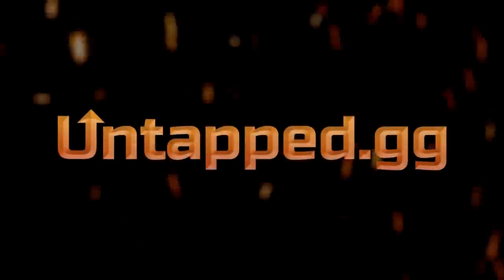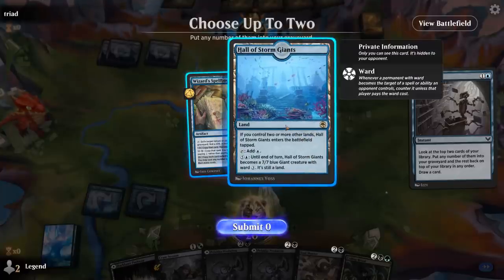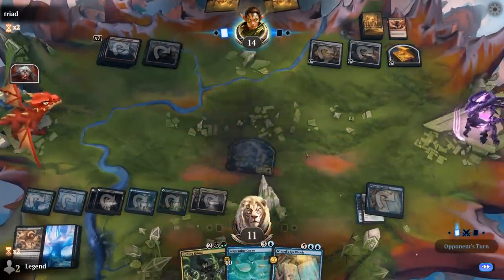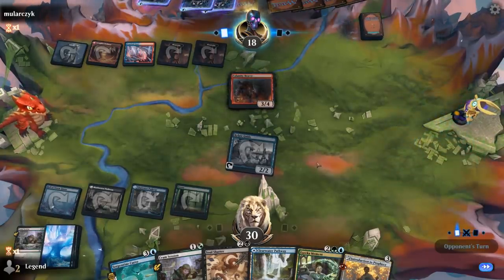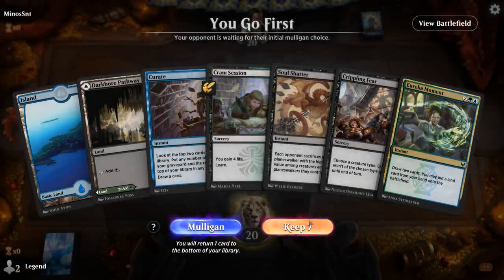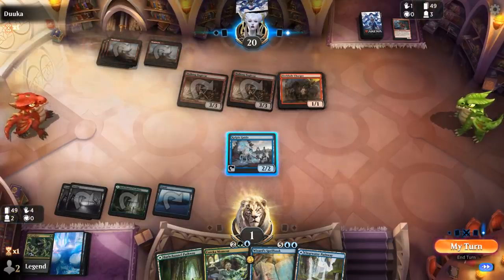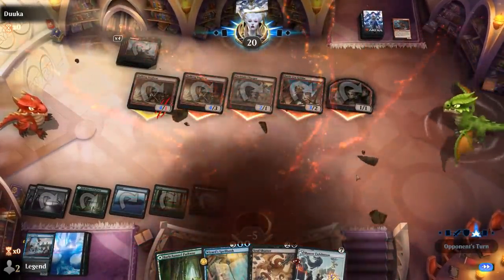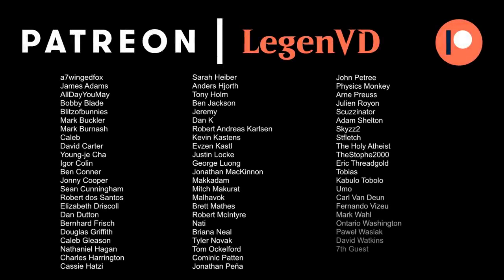MTG Arena - Standard - Book Curator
Magic: The Gathering Arena deck tech & gameplay with a Sultai (Blue/Black/Green) control deck, featuring Wizard's Spellbook and The Deck of Many Things from D&D Adventures in the Forgotten Realms in 2022 Standard.

00:00 - Deck Tech
05:49 - Match 1
16:47 - Match 2
19:22 - Match 3
29:55 - Match 4
34:26 - Match 5
37:28 - Match 6